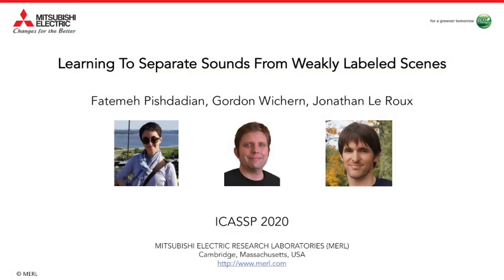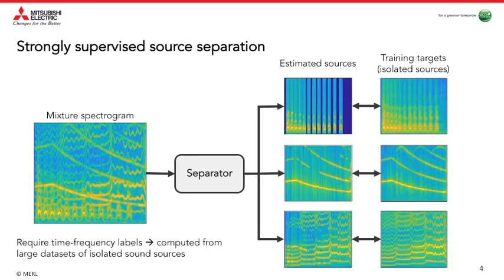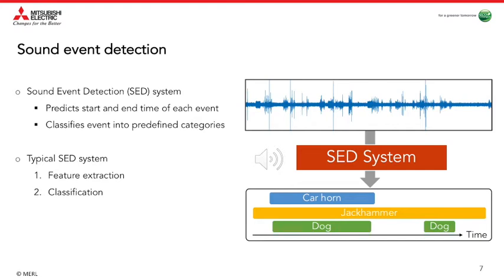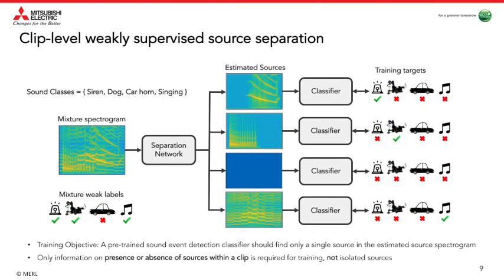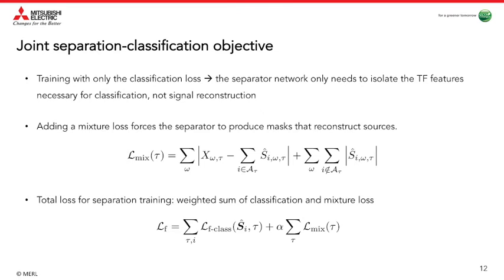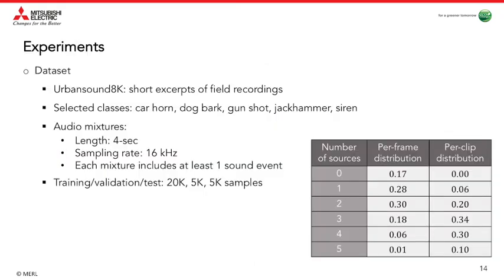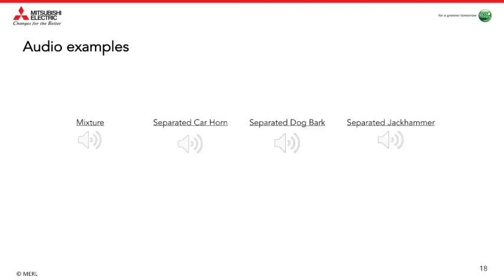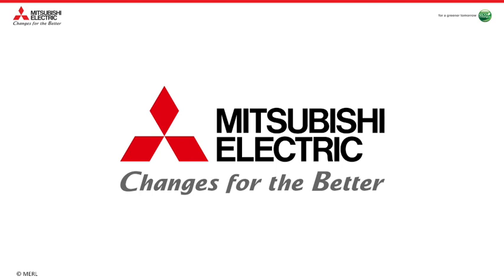[ICASSP 2020] Learning to Separate Sounds From Weakly-Labeled Scenes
Fatemeh Pishdadian presents her paper titled "Learning to Separate Sounds From Weakly-Labeled Scenes," for the IEEE International Conference on Acoustics, Speech, and Signal Processing (ICASSP), held virtually May 4-8 2020. The paper, based on work performed while Fatemeh was an intern at MERL, was co-authored with MERL researchers Gordon Wichern and Jonathan Le Roux.

Abstract: Deep learning models for monaural audio source separation are typically trained on large collections of isolated sources, which may not be available in domains such as environmental monitoring. We propose objective functions and network architectures that enable training a source separation system with weak labels. In contrast with strong time-frequency (TF) labels, weak labels only indicate the time periods where different sources are active in this scenario. We train a separator that outputs a TF mask for each type of sound event, using a classifier to pool label estimates across frequency. Our objective function requires the classifier applied to a separated source to output weak labels for the class corresponding to that source and zeros for all other classes. The objective function also enforces that the separated sources sum to the mixture. We benchmark performance using synthetic mixtures of overlapping sound events recorded in urban environments. Compared to training on mixtures and their isolated sources, our model still achieves significant SDR improvement.